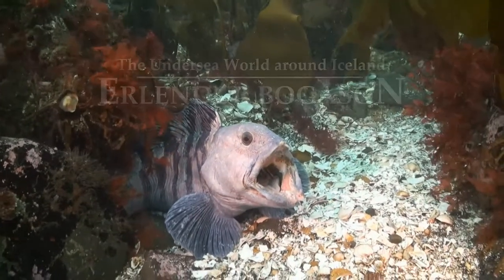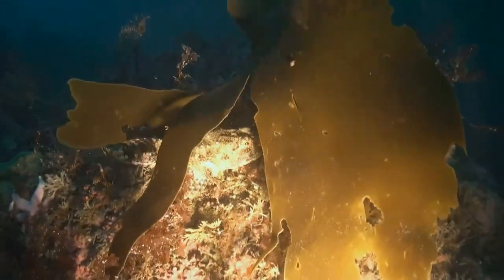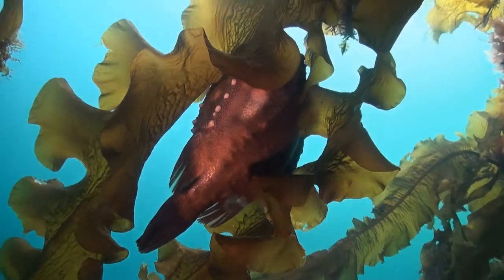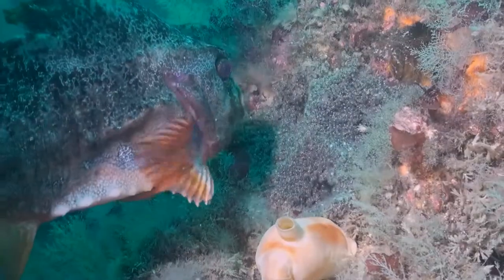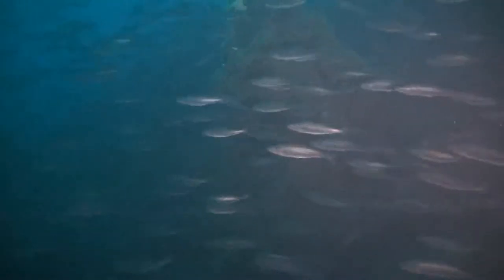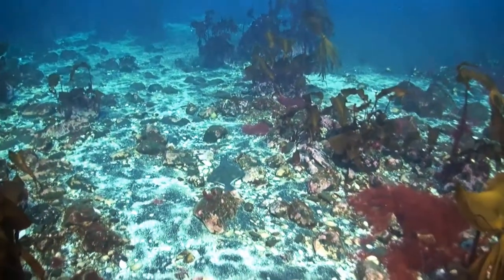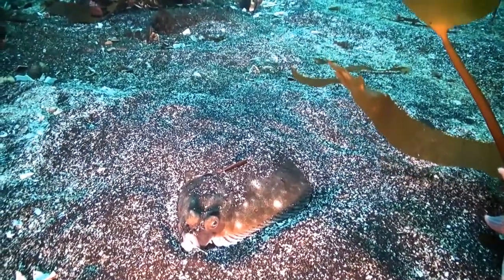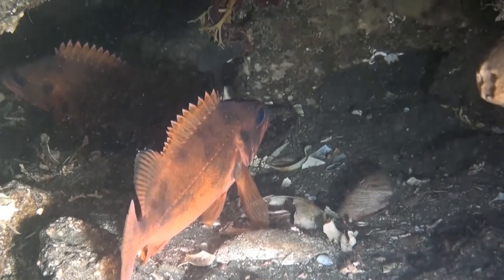Fishy Self Defence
Production: Húni Húnfjörð
Filming: Erlendur Bogason
English Commentary: Michael Clarke
Script: Pétur Halldórsson
Script: Heiðar Þór Valtýsson